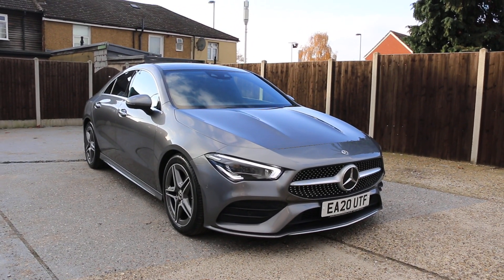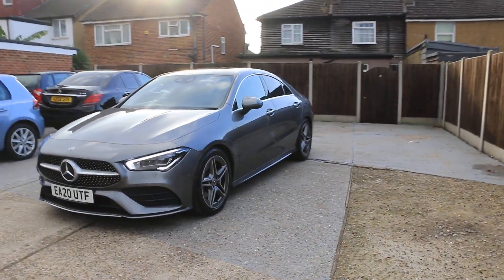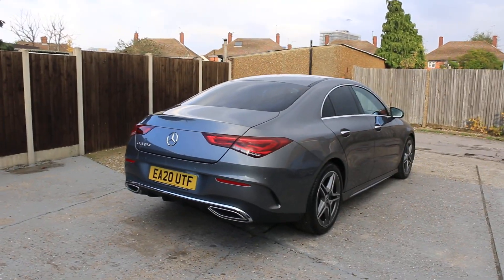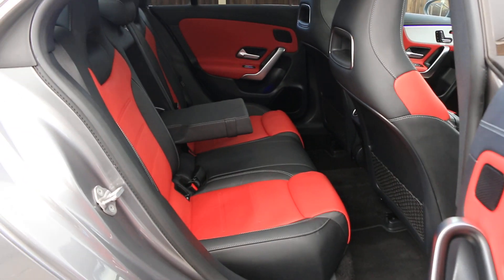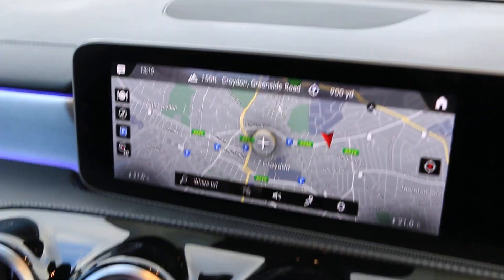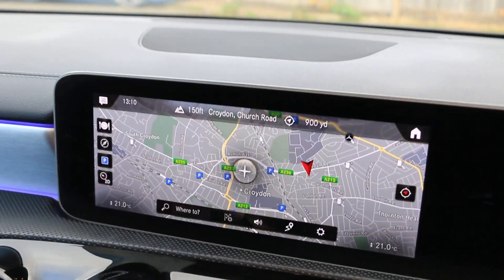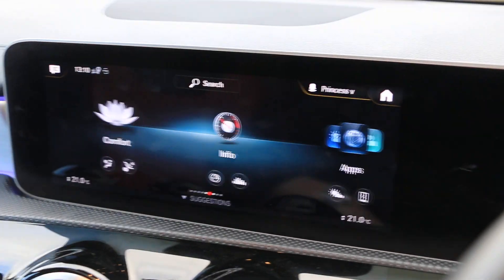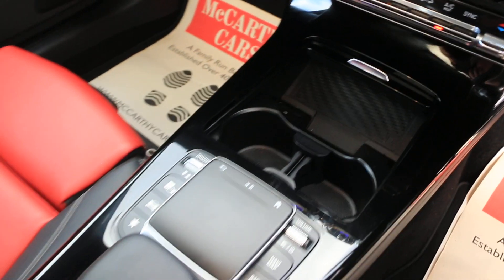EA20UTF Mercedes-Benz CLA 1.3 Coupe AUTOMATIC Petrol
EA20UTF
Mercedes-Benz CLA 1.3 Coupe AUTOMATIC Petrol